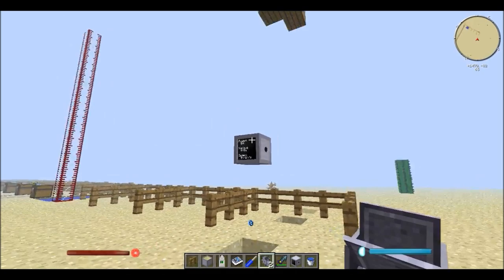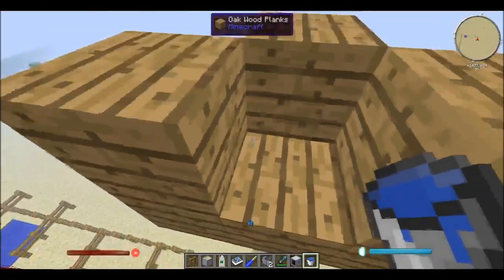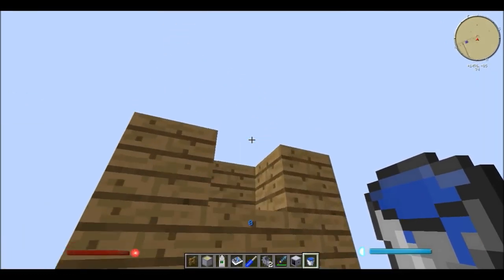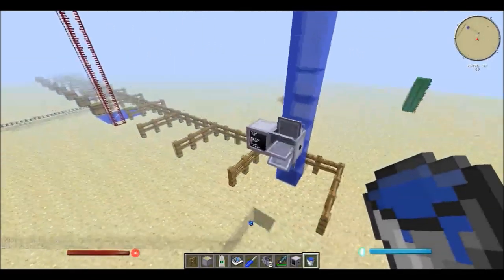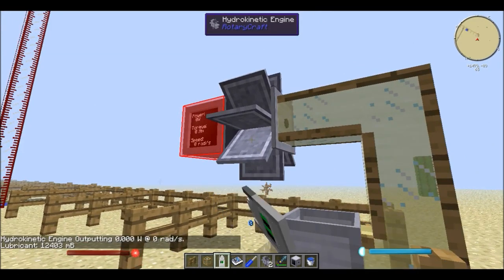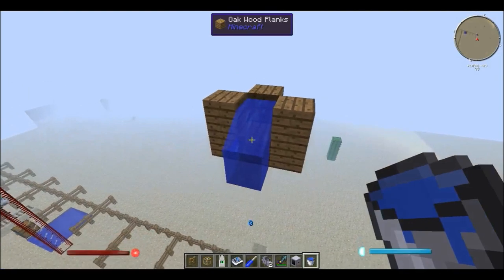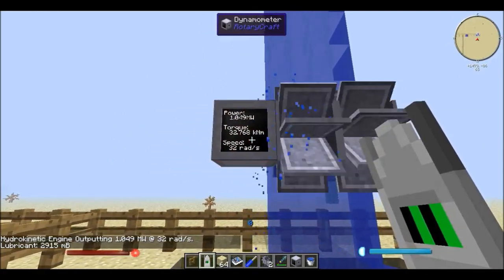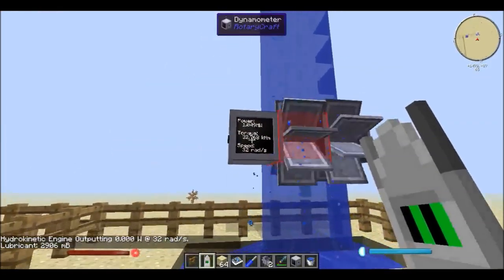Rotarycraft: How to use/ chain the HydroKinetic engine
Like the name suggests, just a small video to help people with how to use/chain the hydrokinetic engine from Rotarycraft.

Rotary craft: How to use/ chain the HydroKinetic engine